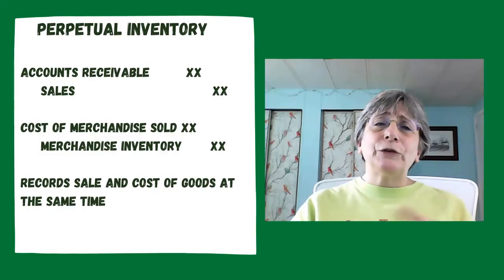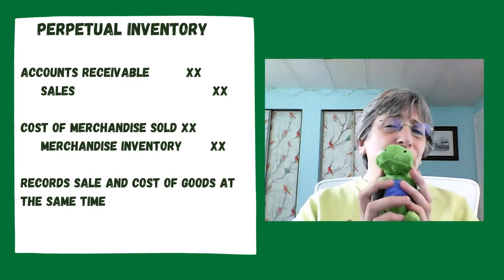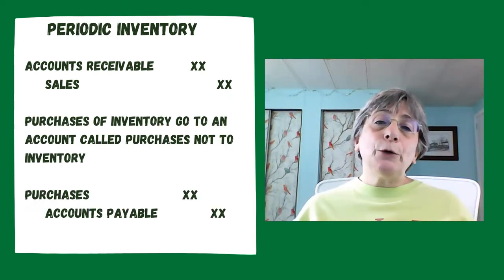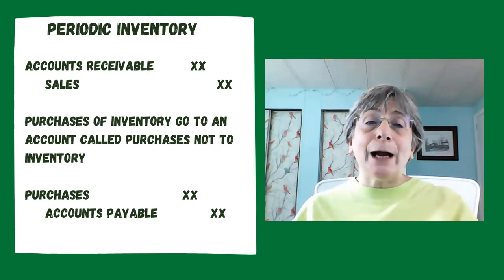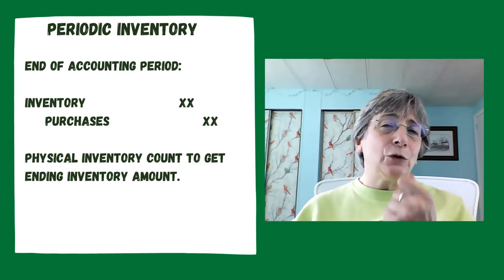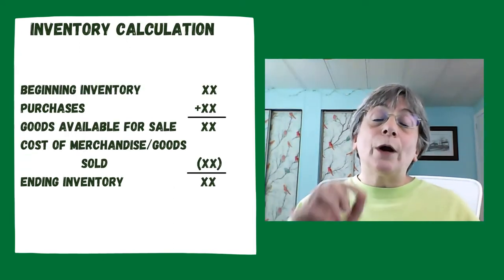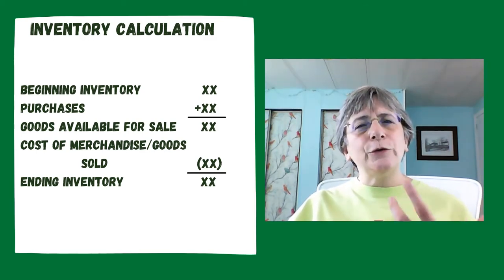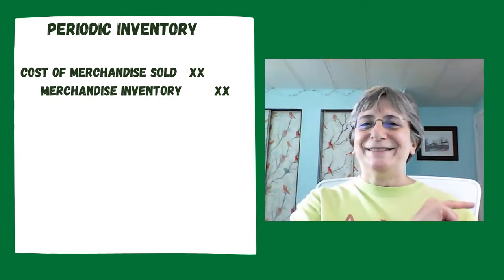Perpetual Inventory vs Periodic Inventory | Accounting How To | How to Pass Accounting Class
🌐 accountinghowto.com Perpetual Inventory vs Periodic Inventory | Accounting How To is an accounting tutorial explaining the different accounting treatments for two inventory methods: perpetual inventory and periodic inventory. It shows the journal entries needed for perpetual inventory and periodic inventory and how the two inventory methods differ in their application in the classroom and in the real world.

This is an accounting tutorial for accounting students, business owners, and bookkeepers to explain accounting basics for beginners. Featuring Terrance the T-Account Rex and accounting educator, Caroline Grimm, this accounting tutorial is part of two playlist series: How to Pass Accounting Class and Merchandise Businesses and Inventory Cost Methods.

⏰ Accounting How To Time Stamps:

00:00 Bad Accounting Humor
00:18 Introduction to Perpetual and Periodic Inventory
03:05 Perpetual Inventory Journal Entries
04:48 Periodic Inventory Journal Entries
05:55 Purchases Account
07:16 Inventory Calculation Formula to Determine Cost of Goods/Merchandise Sold
08:06 Cost of Merchandise Sold Journal Entry under Periodic Inventory
08:57 Perpetual vs Periodic - which is better?

🔗 Associated Links